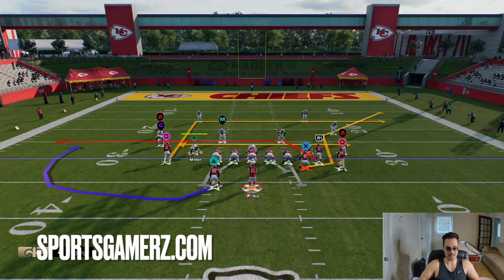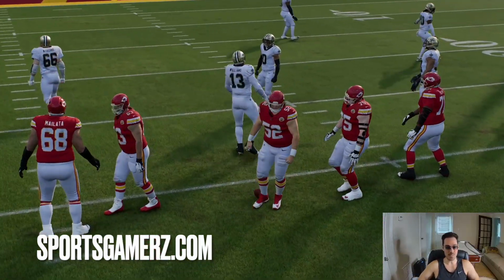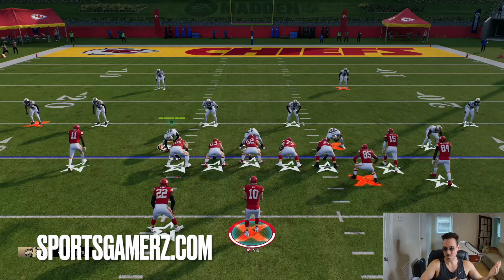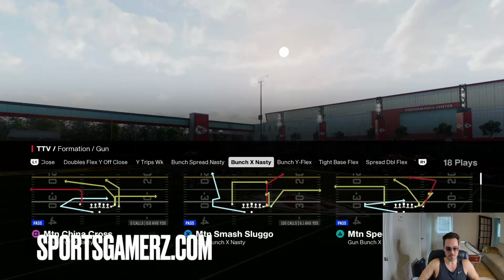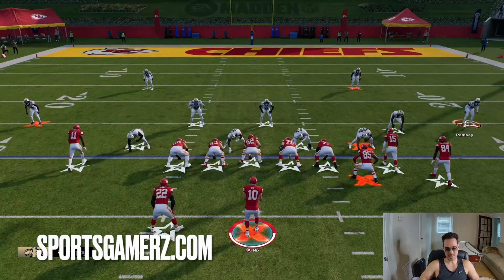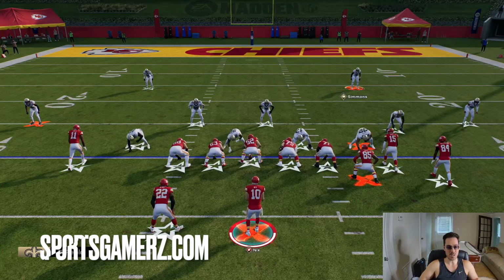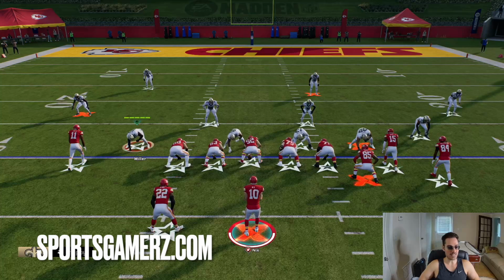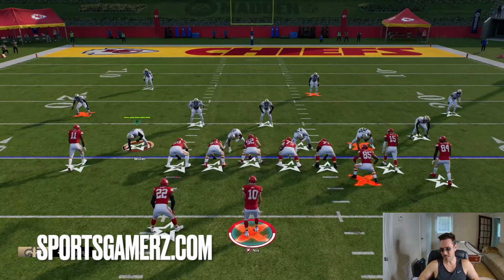EA MUST Fix This In Madden 26!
If you want to learn how to play and how to win more games in Madden 25 or College Football 25, this is the place for you! Receive daily vids featuring Gameplay, Ultimate Team, News, Tips and Tricks, Nanos, Money Plays, Glitches & more. Use our Offense and Defensive schemes to win more games NOW!